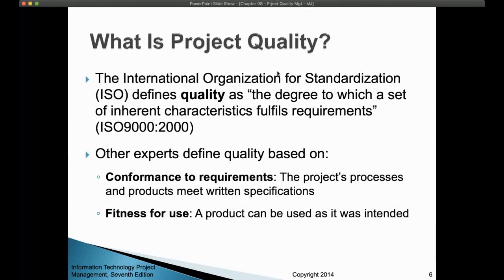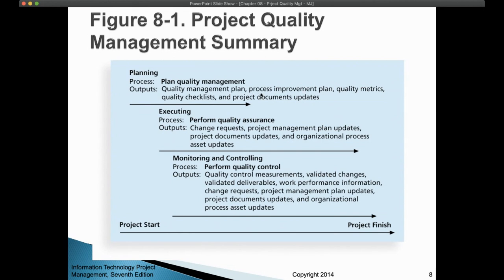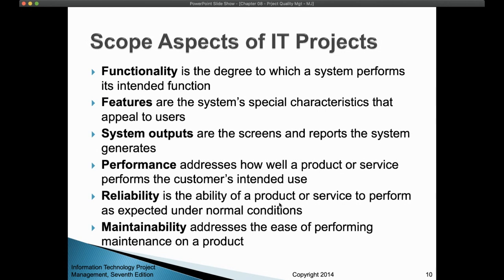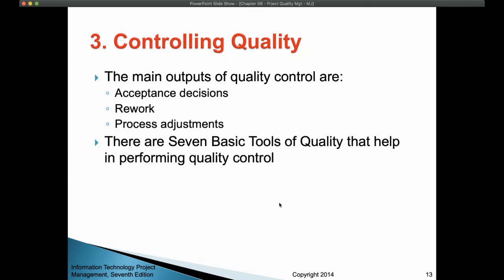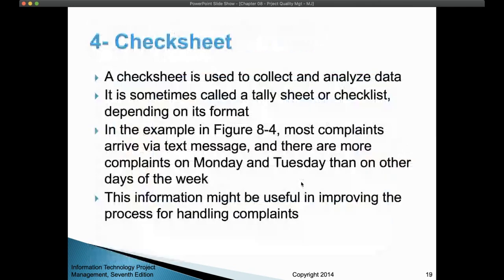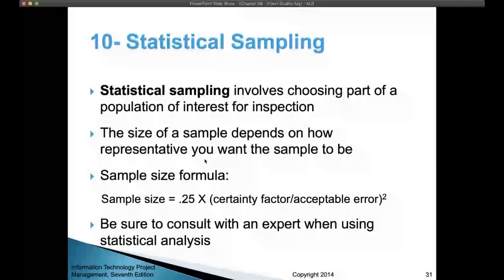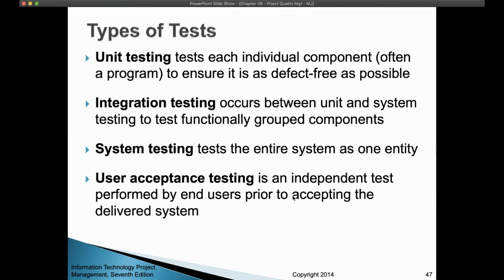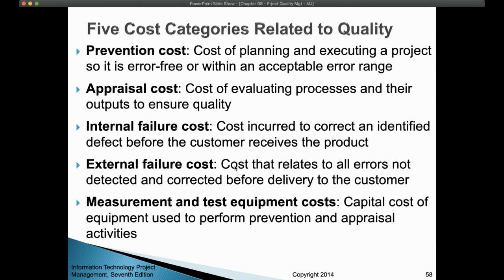Chapter 08 - Project Quality Management - Last Lecture ITIS265/266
Dr. Maan Aljawder